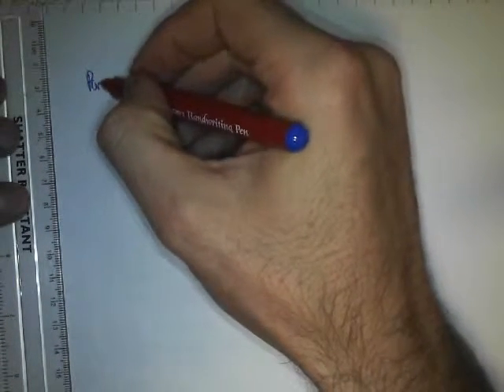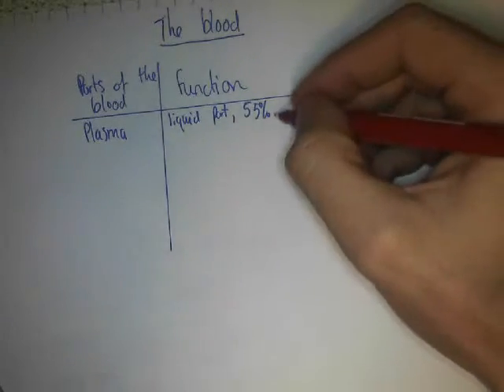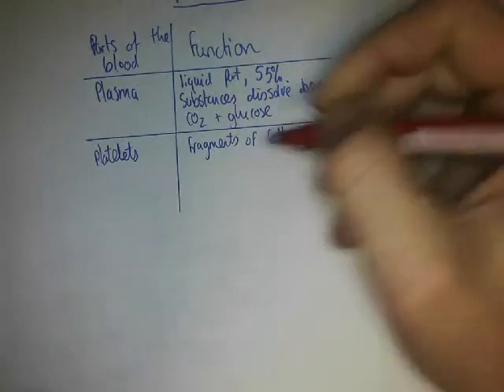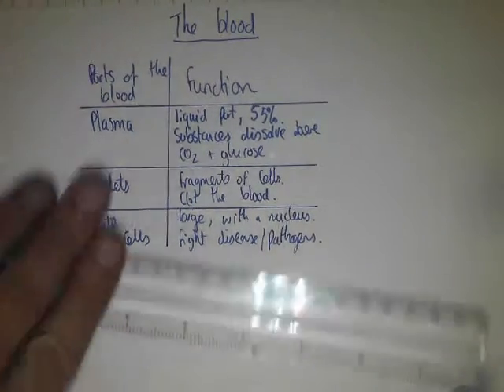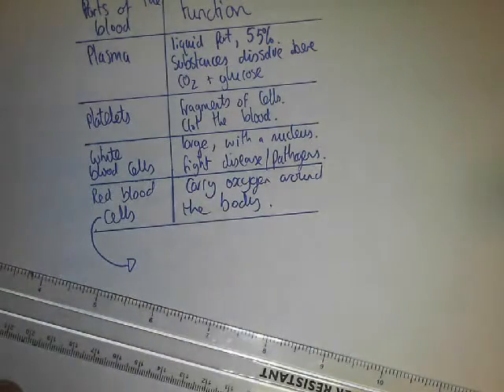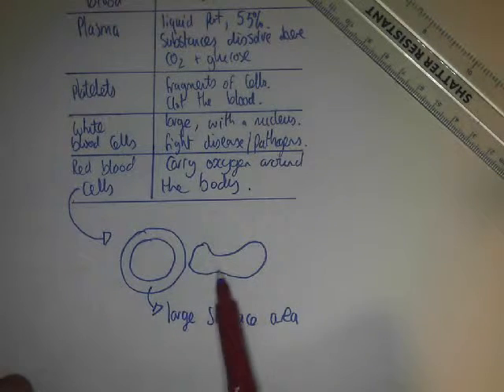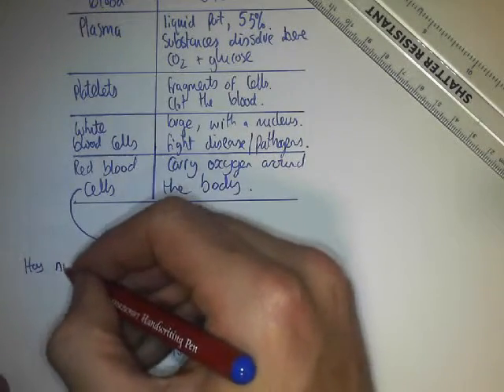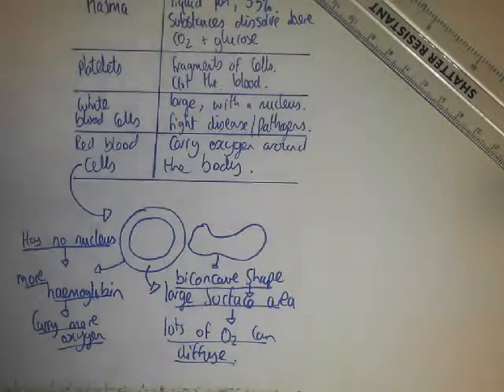the blood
Description